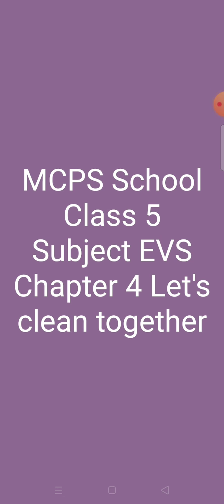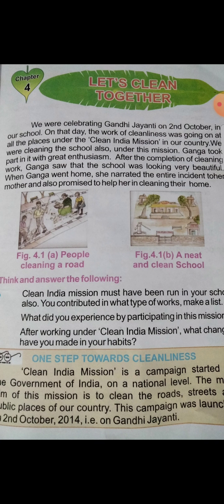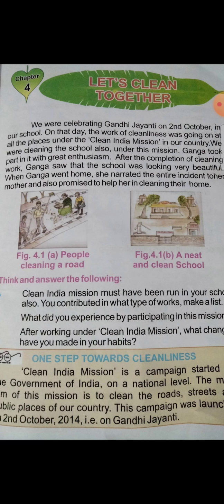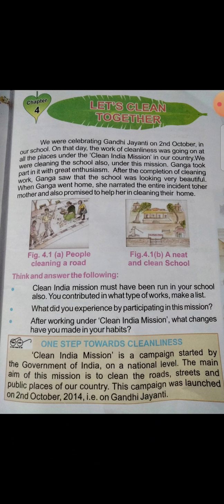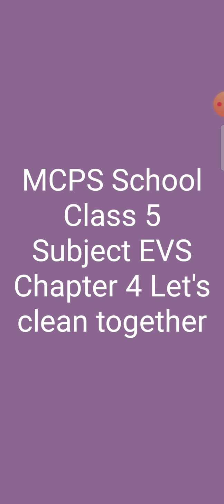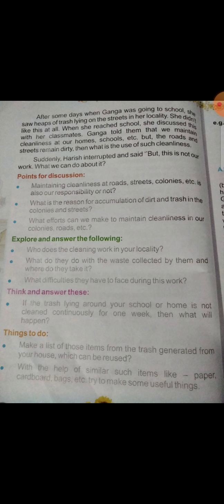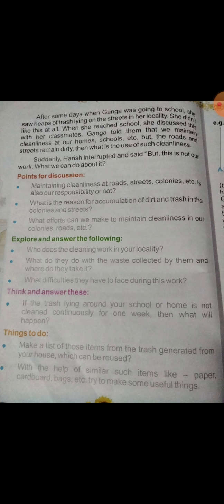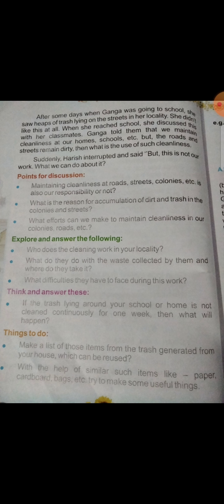MCPS School Class 5 Sub EVS Ch 4 Part 1